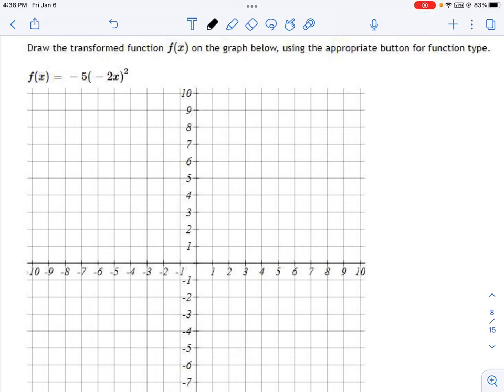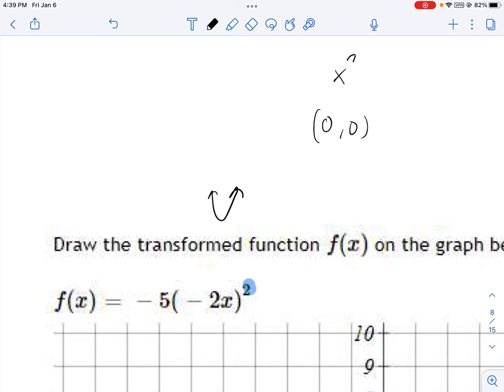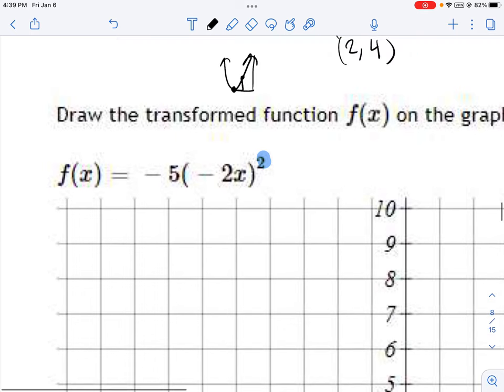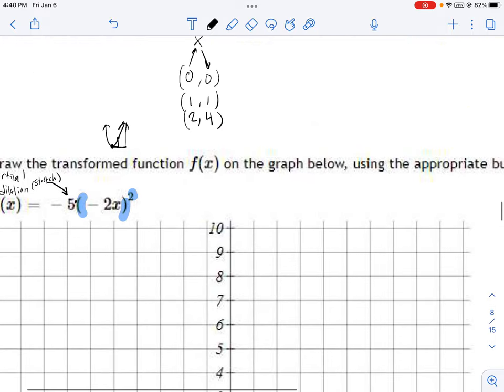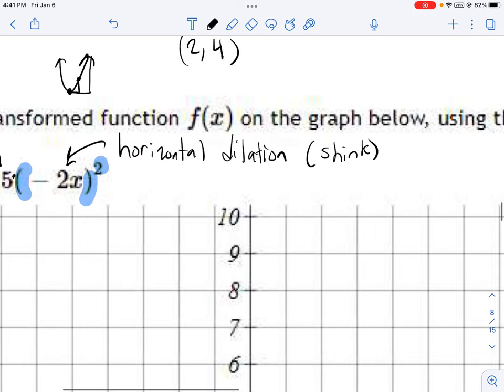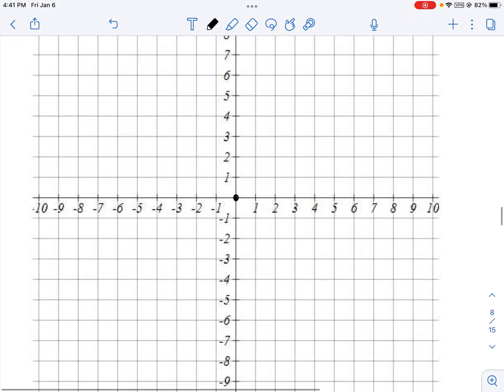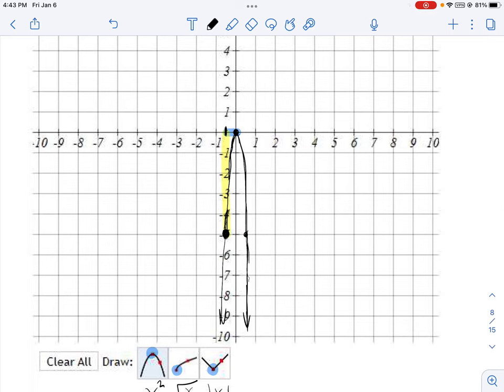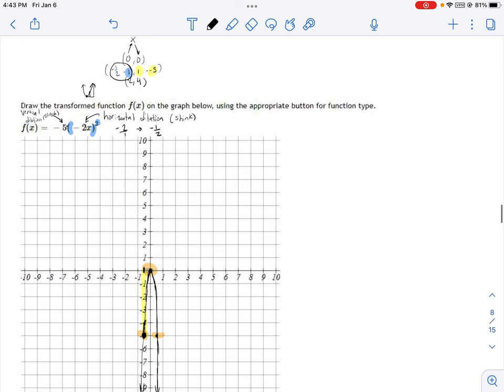SM2 8.2-3: Graphing both Vertical and Horizontal Dilations and Reflections